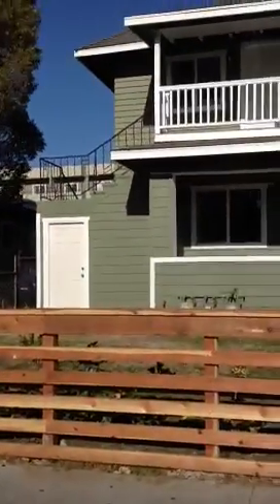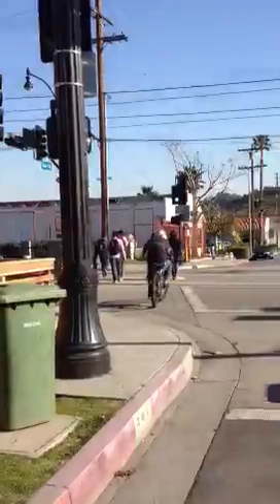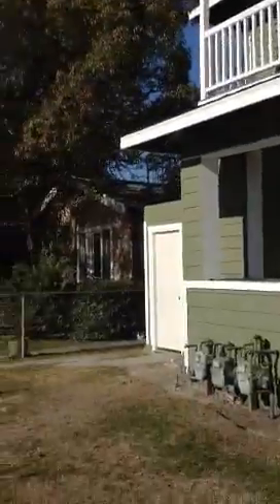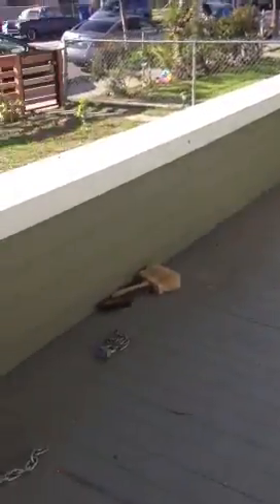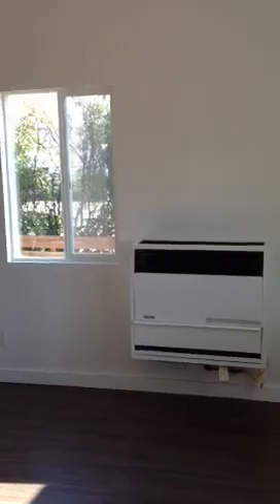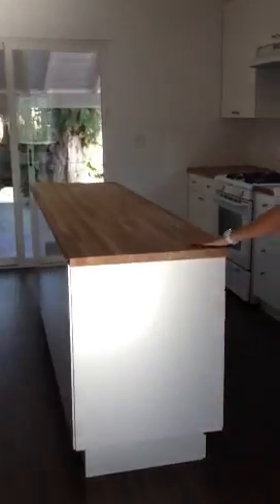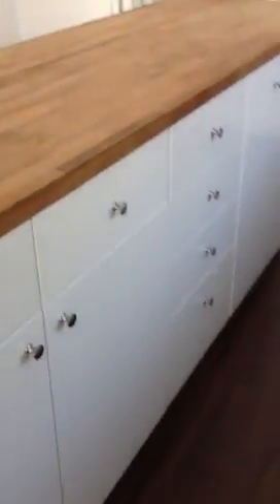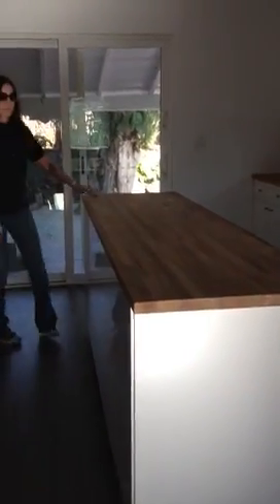Highland park house part 1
2299/month